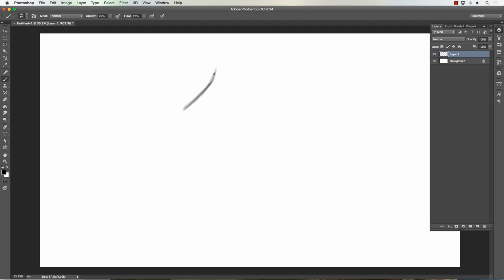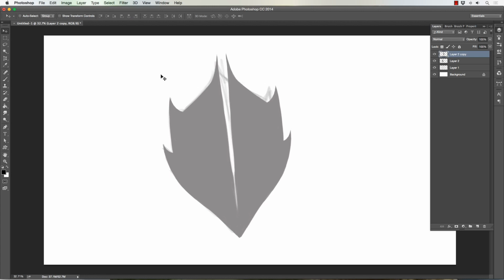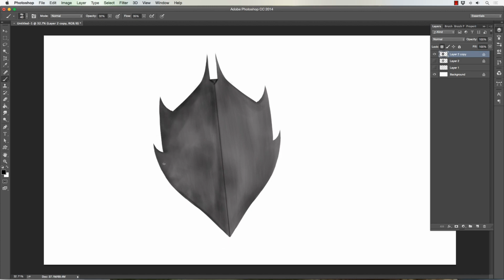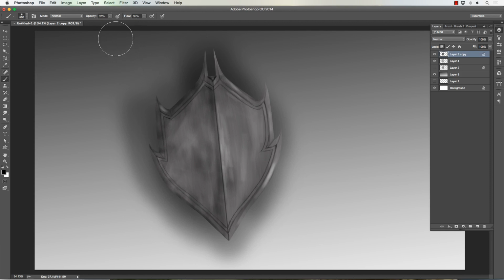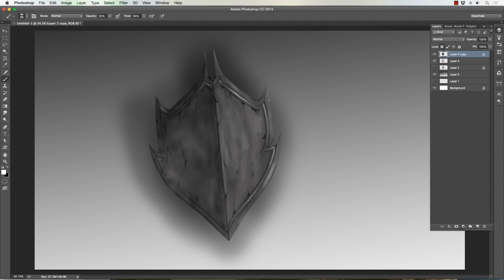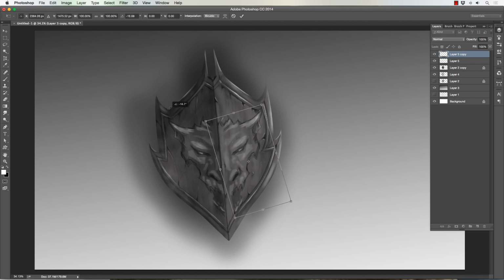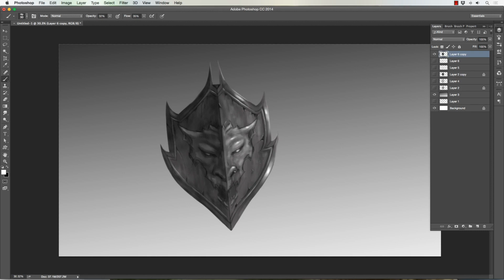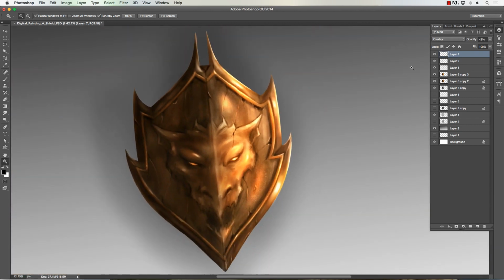Digital Painting Tutorial - Adobe Photoshop - Hard Edge Technique - Narrated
In this video I explain how to use basic tools inside of Adobe Photoshop to create textures and digitally paint armor and other materials. This is basic tutorial and I am using a Wacom Cintiq with Adobe Photoshop CC.

Want to learn more? Get my course on Digitial Painting in Photoshop - Create Amazing Concept Art ( Comes with art files and 50 Custom Brushes )

You can get my Full 50 Pack Custom Brush set for Photoshop

For more of my Digital Content -